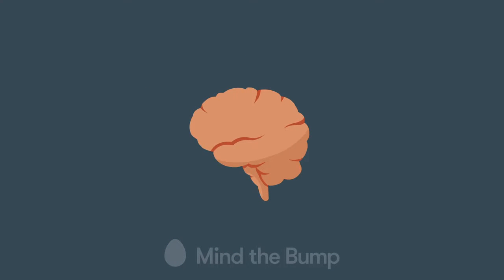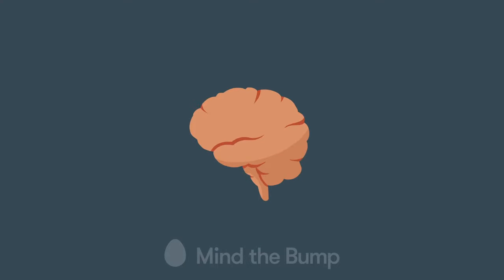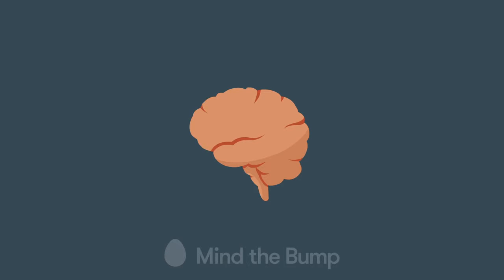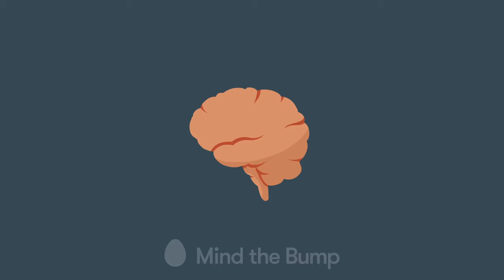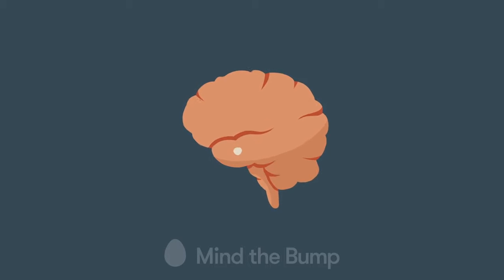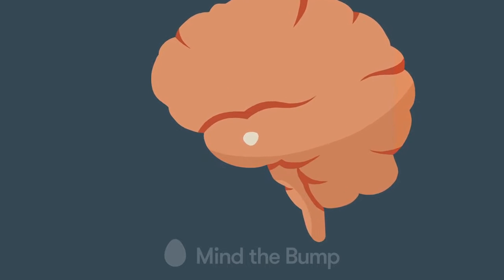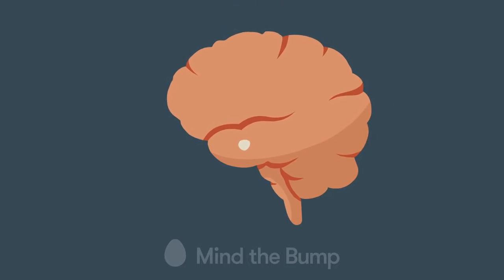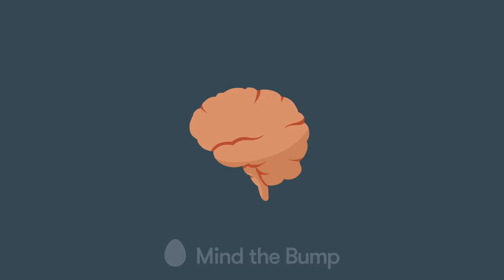Mindfulness And How The Brain Works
Learn about the brain and the importance of Mindfulness Meditation.